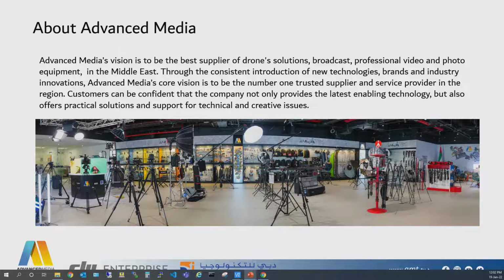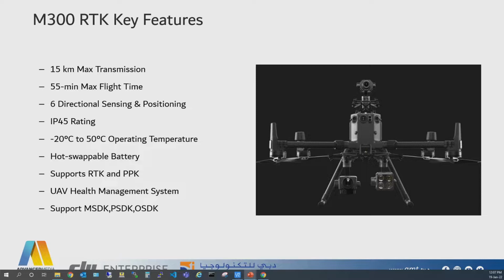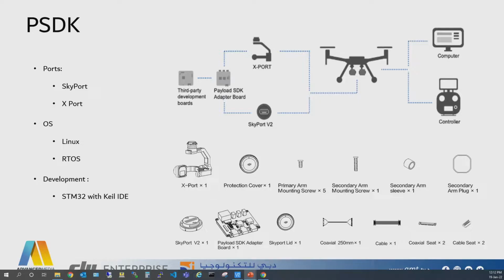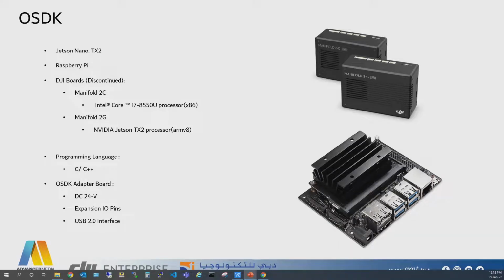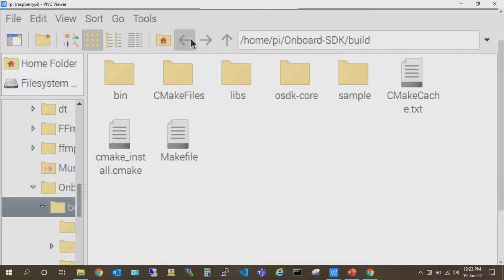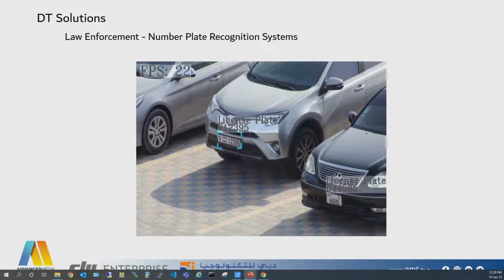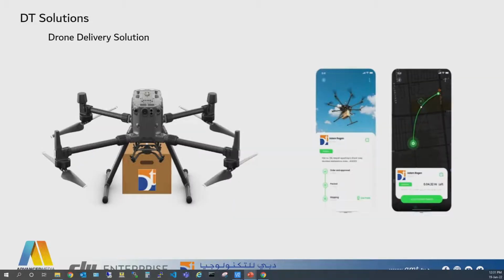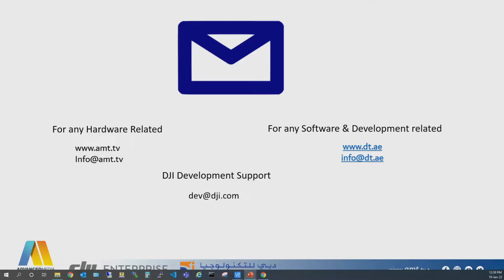Unleashing the Drone capabilities with DJI SDK (Software Development Kit) – Recorded Webinar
This is the full recording of the DJI SDK live webinar on January 19th, 2022, at Advanced Media Conference Room in association with Dubai Technologies.

Following topics were covered during the webinar:

•             Introduction of DJI Enterprise and Commercial Drone Industry

•             What is MSDK, PSDK & OSDK

•             Functionality Variable in SDK

•             Case Studies

•             Q & A